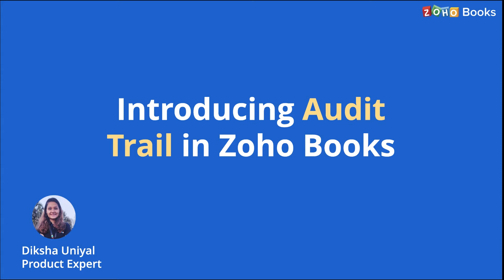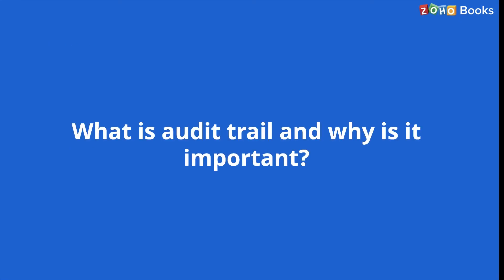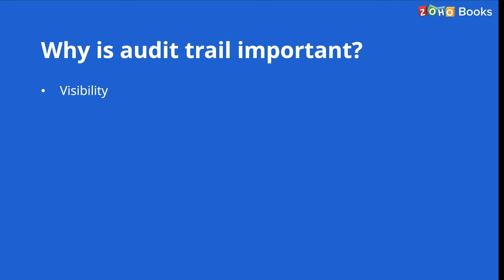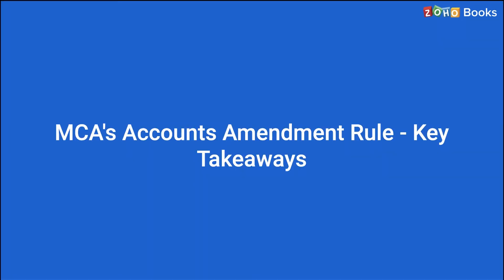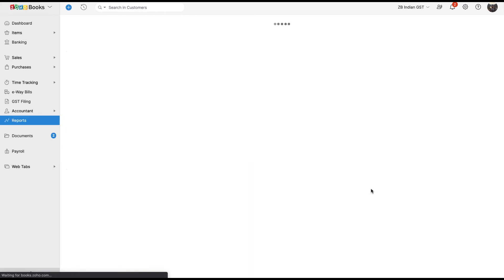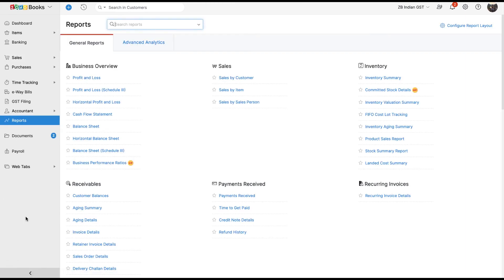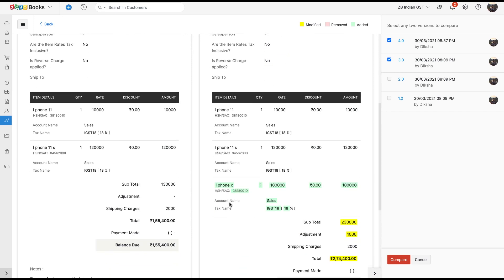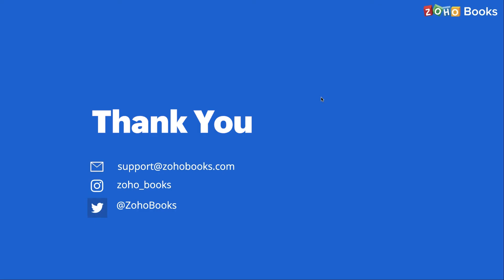Introducing Audit Trail in Zoho Books | Webinar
The Ministry of Corporate Affairs has mandated businesses to choose accounting software that can maintain an audit trail of every transaction that businesses carry out. This mandate comes under the Companies (Accounts) Amendment Rules, 2021, and will be enforced starting 1 April 2021. In response to this, we have introduced Audit Trail in Zoho Books.

In this video we will be discussing following topics:
1) What is an audit trail and why is it important?
2) Key takeaway from MCA's Accounts Amendment Rule.
3) Audit trail in Zoho Books - Feature Walkthrough